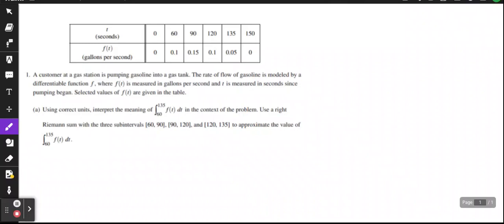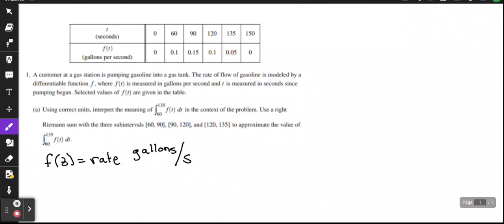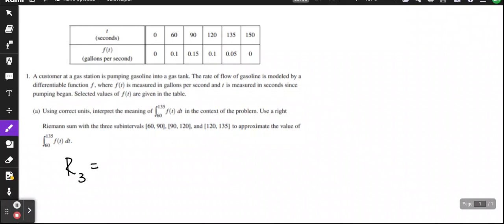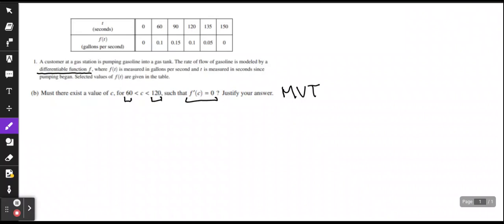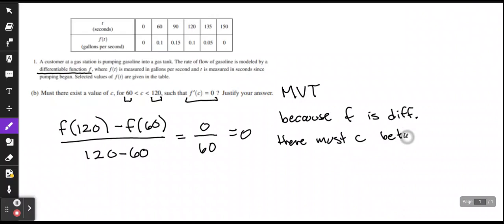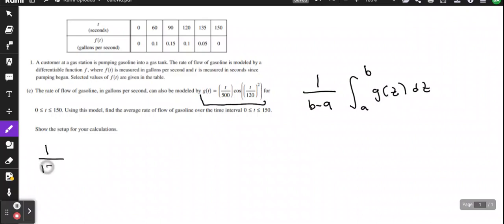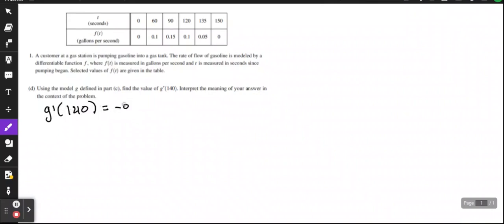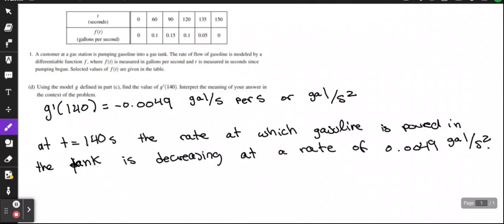AP Calculus BC FRQ 2023 #1